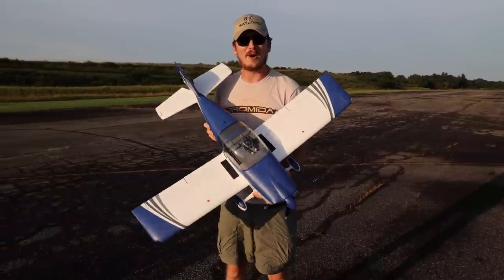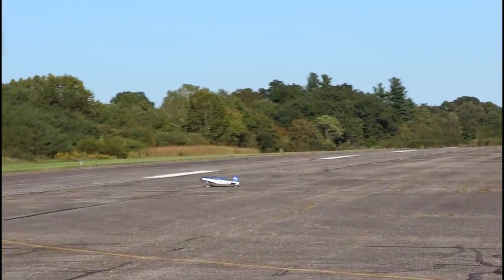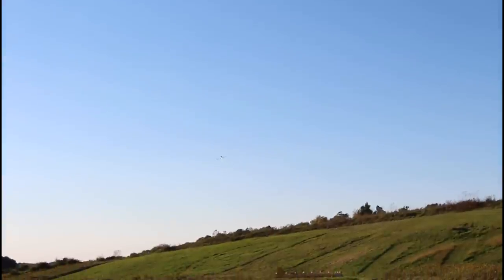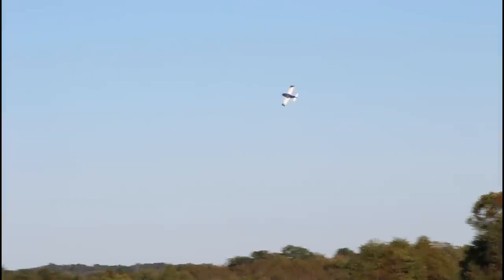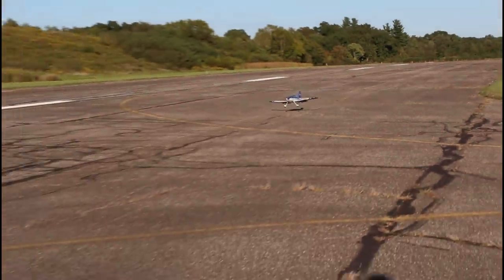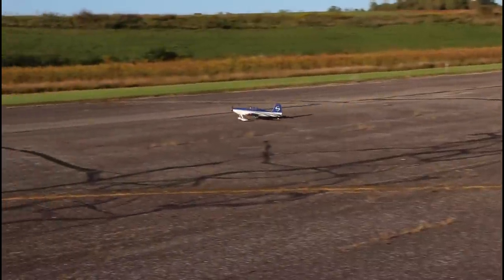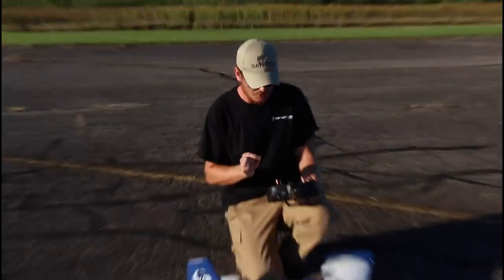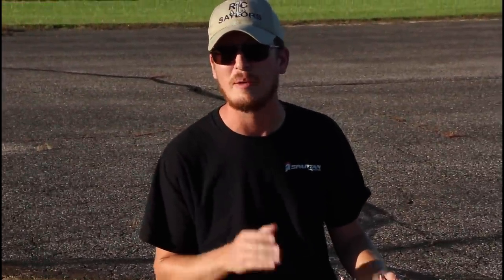BRAND NEW RC SMART PLANE!!! E-Flite RV-7 1.1m - TheRcSaylors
Watch Nate fly this brand new RC smart plane, the E-Flite RV-7 1.1m.  The RV7 is capable of slow flying maneuvers and it can wake right up with a 4s battery and pull of insane aerobatic moves!  In this video, Nate maidens this brand new RC plane.

Support TheRcSaylors

Zachary Betz, Bill Conradi, Brian Buckstiegel, Chris Hamlett, Chuck R, David Chenzoff, Don Burwell, Doug Dahlheimer, Eddy Sinclair, Gary Zion, Haar Bear, Jake Barnes, Jalen cruz, Jamey Crowl, Jay Crew, Jeff Buys, Jesper Larsen, john love, john salt, Jose Valentin, Joseph, Kent Barnes, Kevin Trappen, Matt Reetz, Michael C McVicker, Mike Gaffney, RC HOOLIGANS, Richard Higginson, Robert Hipp, Ryan Alexander, Terry Kellogg, and That Guy With The Birds!